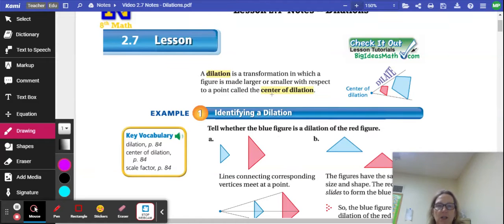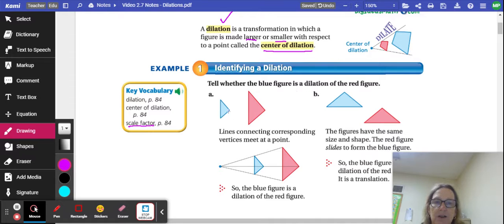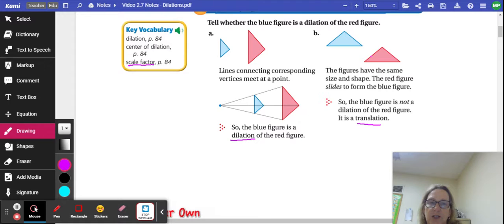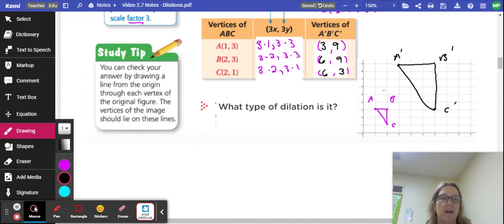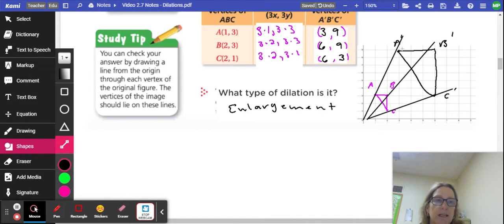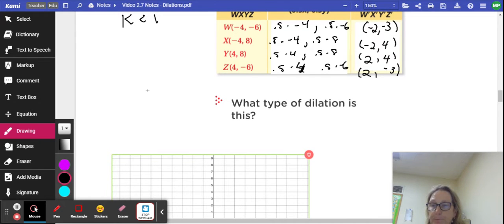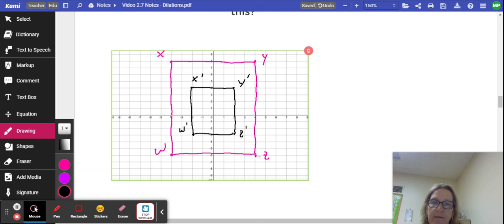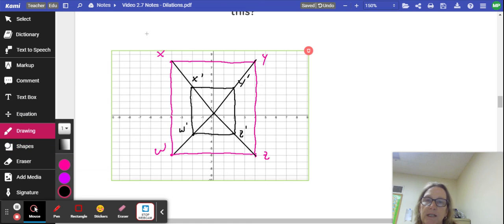Video 2.7 Notes - Dilations.pdf